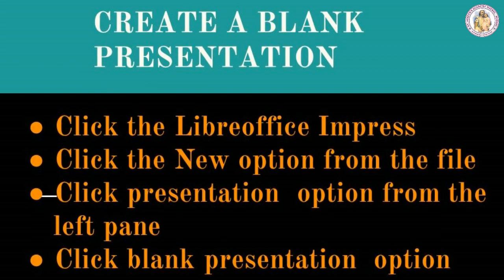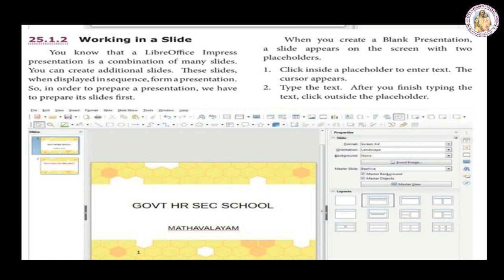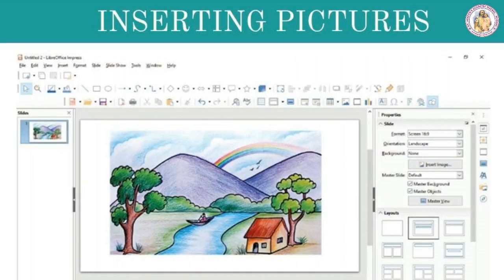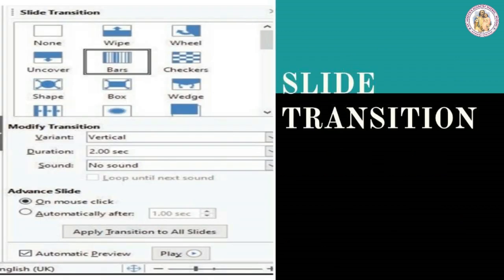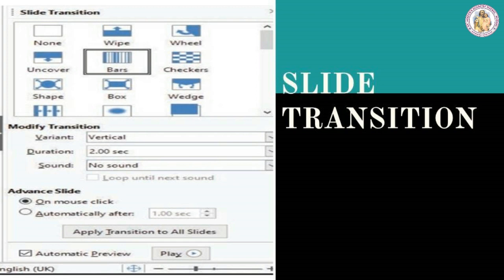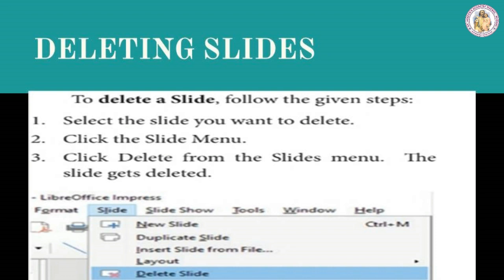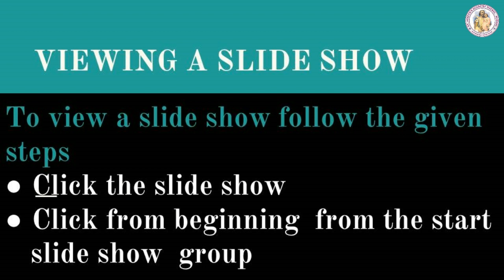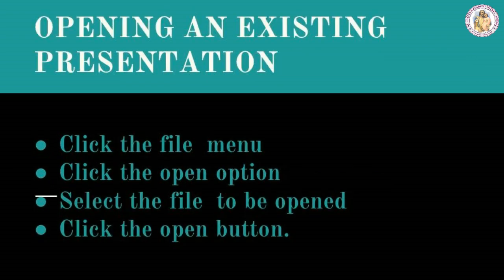SCIENCE STD 9 COMPUTER SCIENCE | LIBREOFFICE IMPRESS | UNIT - 25